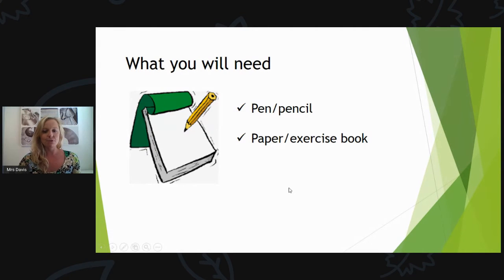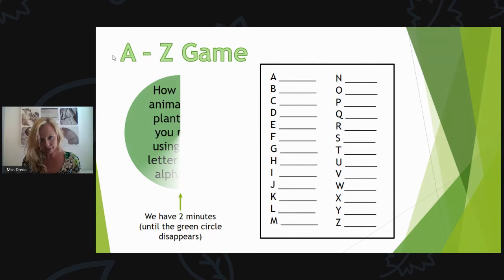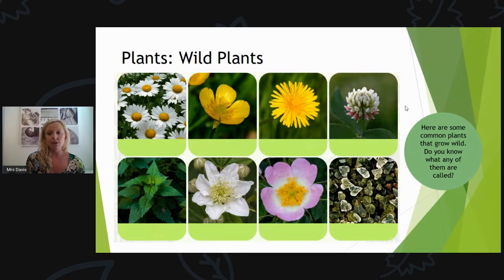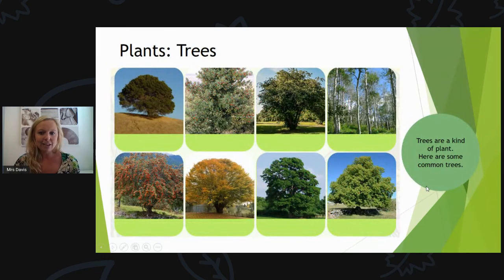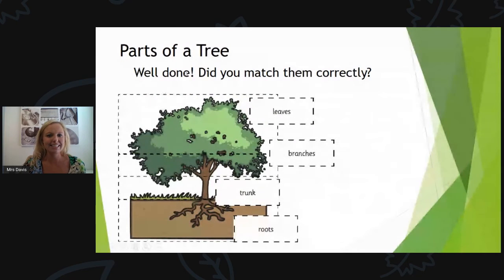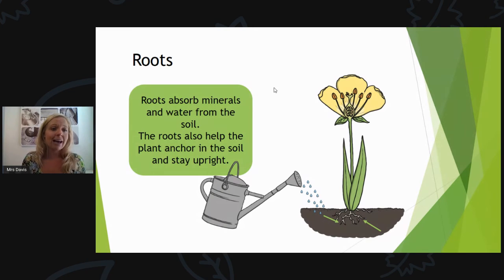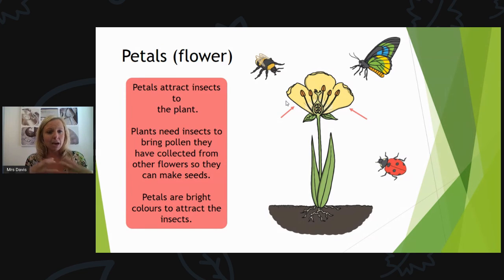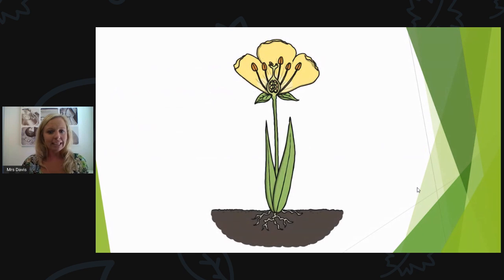Year 2-Day 6-Science